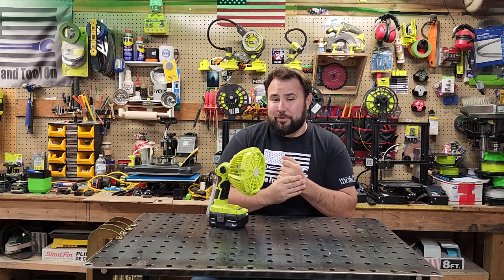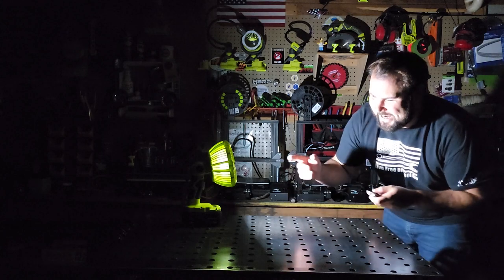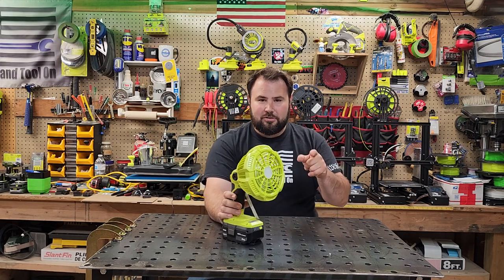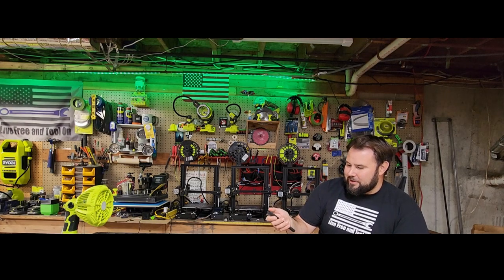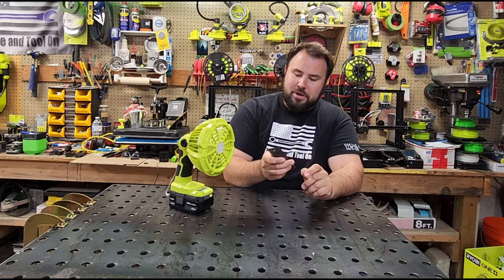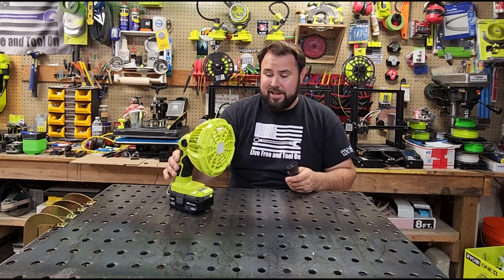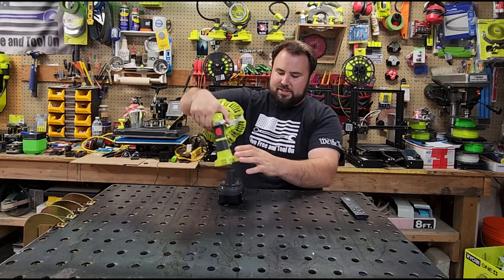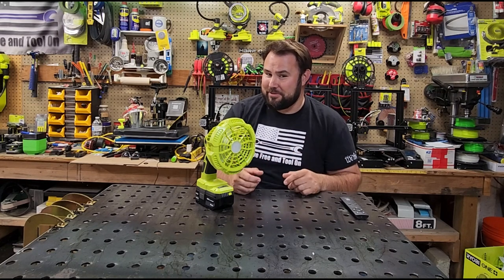Ryobi [Almost] fan/light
Sometimes we need to check out some of the more curious tools found on good ol' amazon and this one didn't disappoint with its quirky controls and combination of wind moving at light speed!